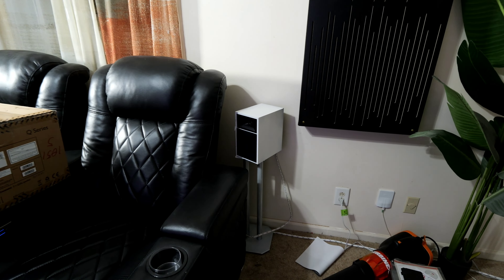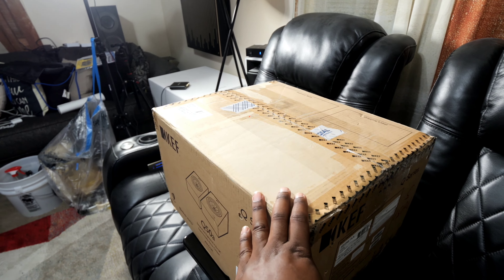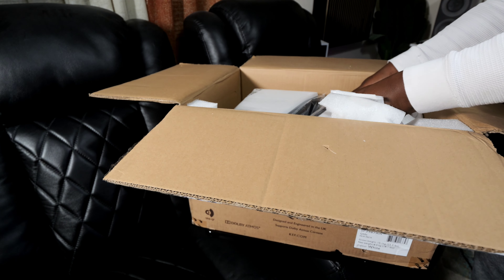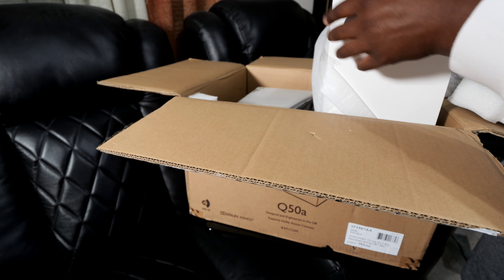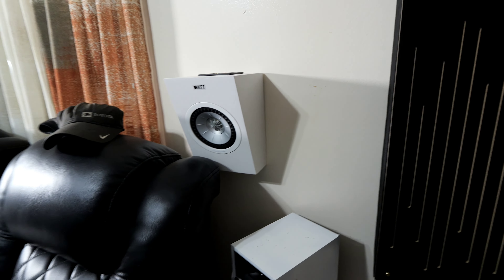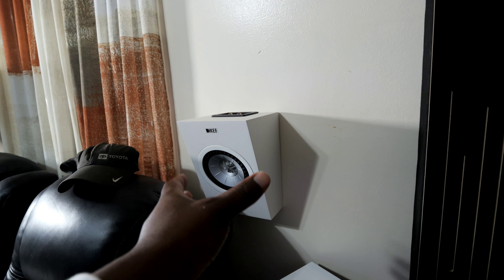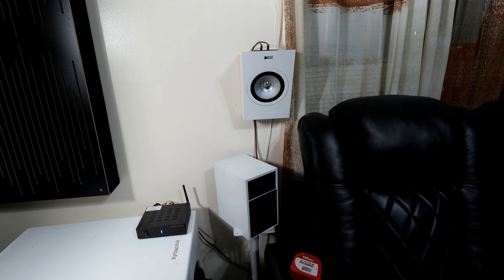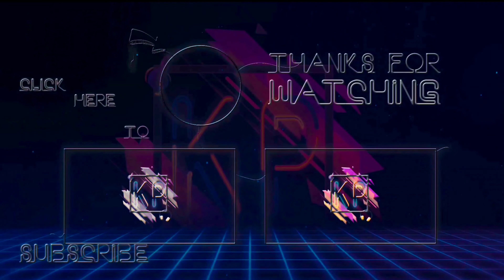My KEF R Dobly Atmos System is COMPLETE! | KEF Q50A